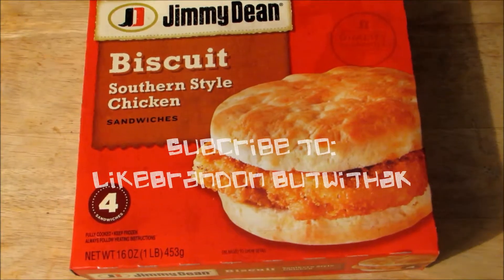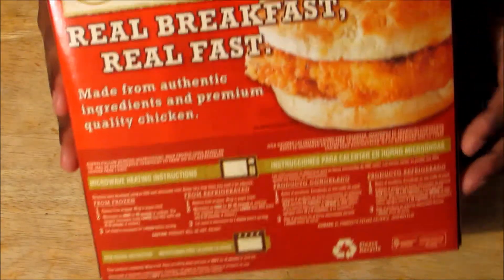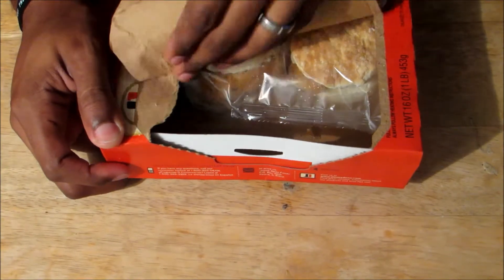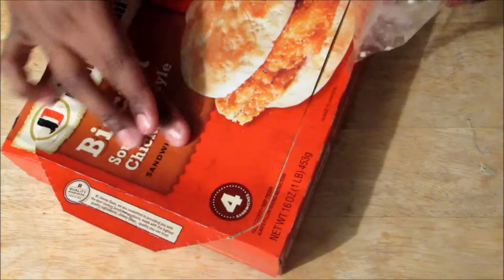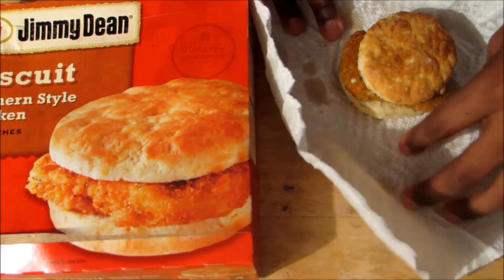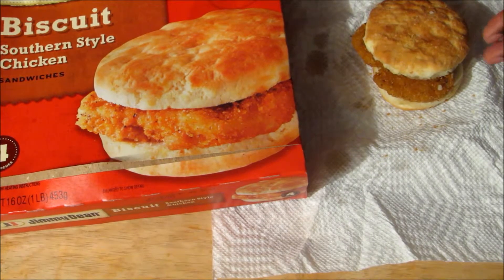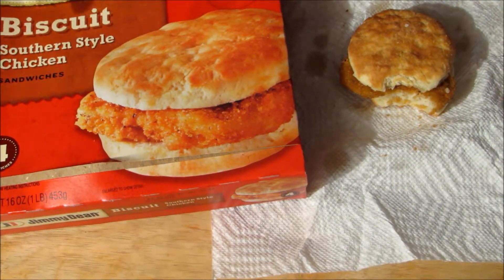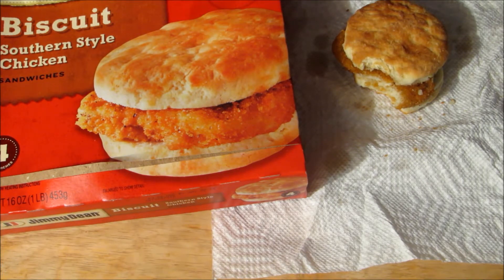Likebrandon ButWithAK " Unboxing Jimmy Dean Chicken Biscuit"